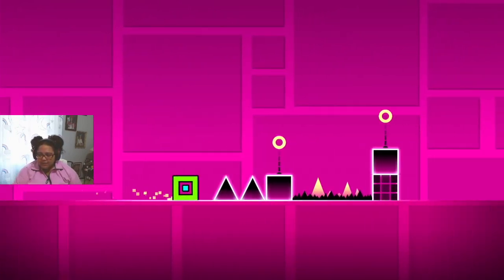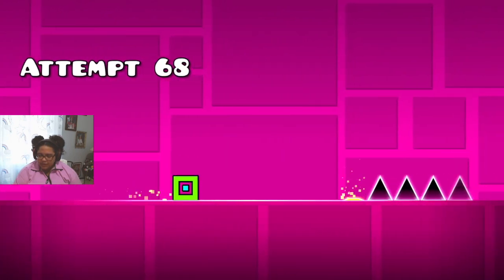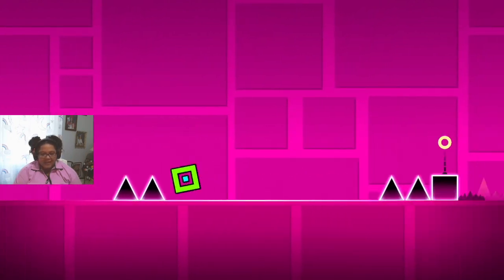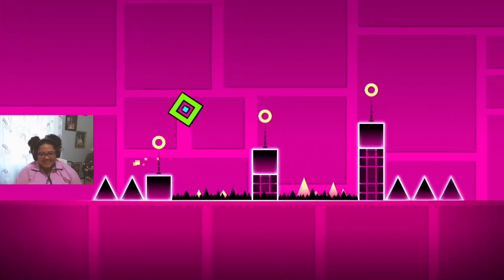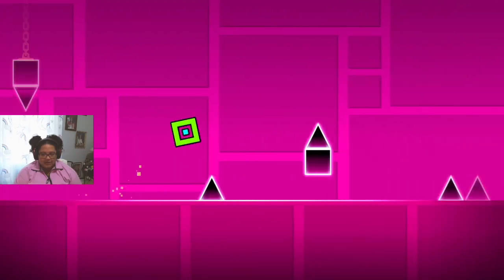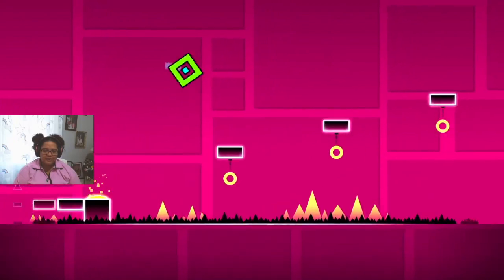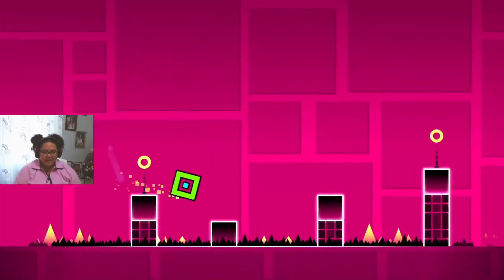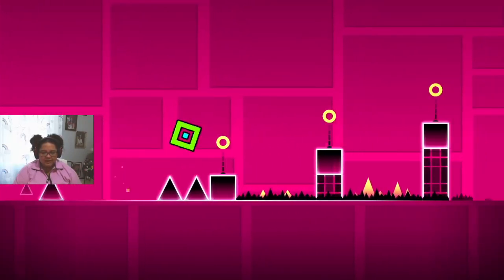Valorant scares me? (Twitch.tv/jenesis__) (Twitch clips)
Hey, so Valorant scares me but maybe it shouldn't? its a mix of not ever playing shooting games and the toxic people; if your toxic over a game where your attacking people that makes new players scared to try it. Like dam let people learn how to play smh. As a womf you can't even talk in this game because of certain ppl.

Taggies?

If your seeing this: Do you play Valo? are my fears justified?